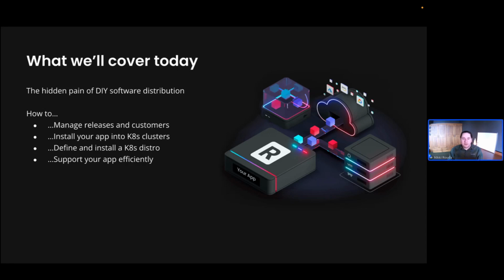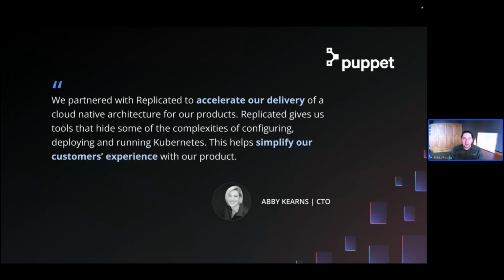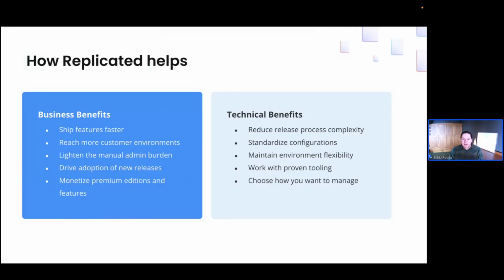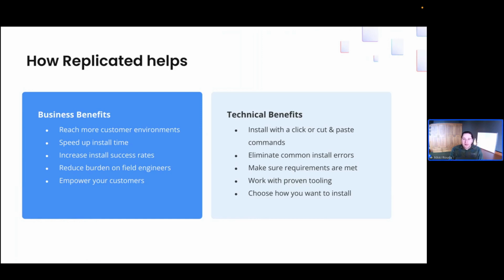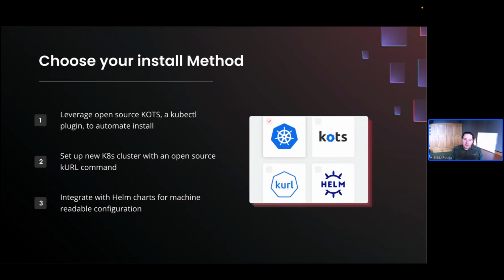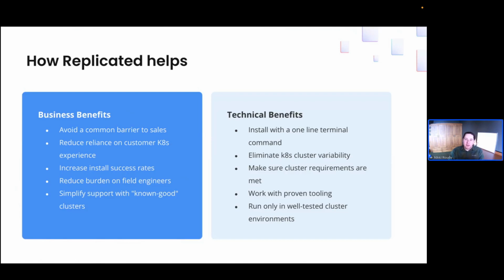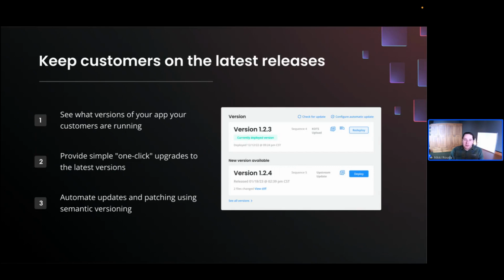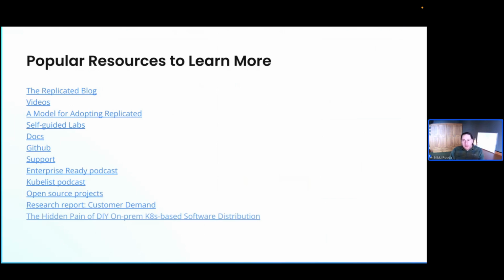An Introduction to the Replicated Platform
Have you been curious about how Replicated can help your business distribute its enterprise software?

Nikki Rouda, VP of Product Marketing, goes through the Replicated platform at a high level. He highlights some of our most popular features, provides examples from past implementations, and showcases some of our customers.